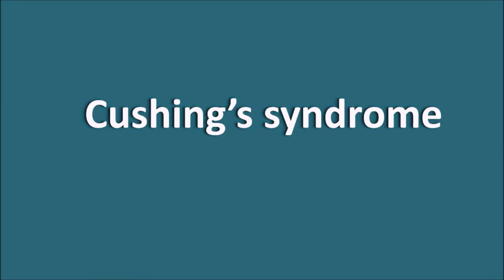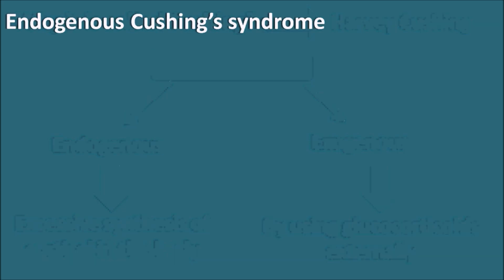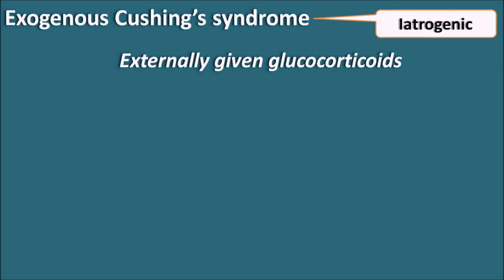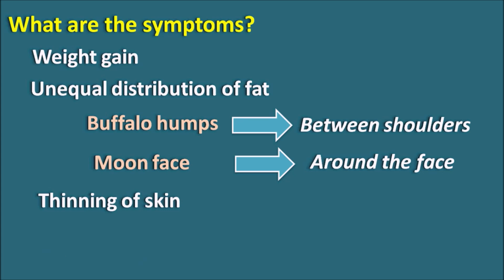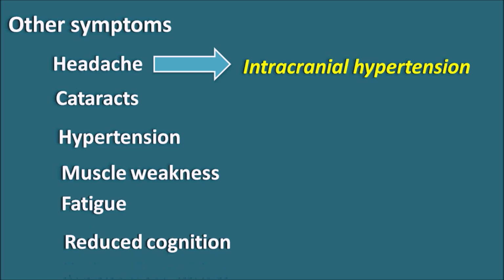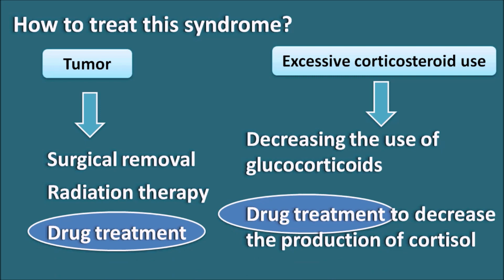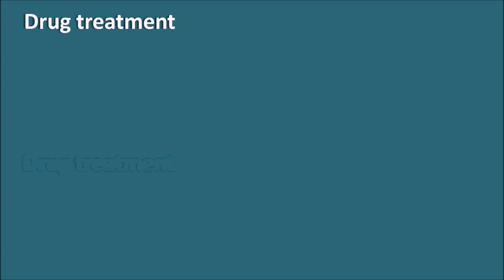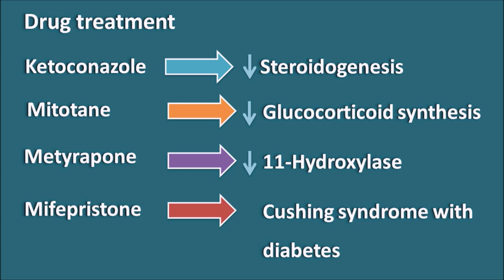Cushing's syndrome and its treatment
Cushing's syndrome is a hormonal disorder due to either excessive production of cortisol endogenously or by external administration of glucocorticoids at a high dose for a pronged period. In the later case, it is called as Iatrogenic cushing's syndrome.